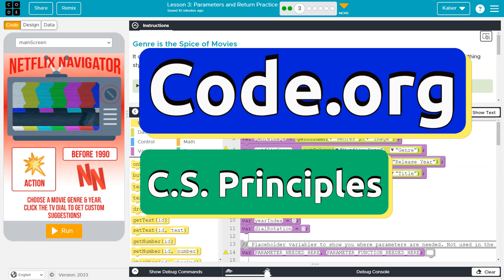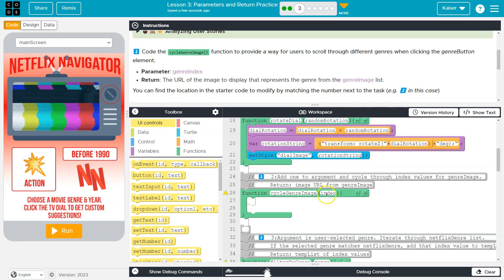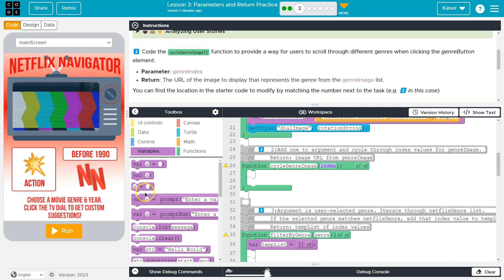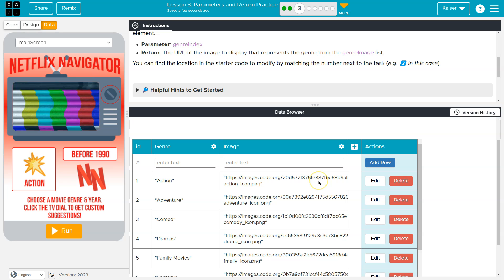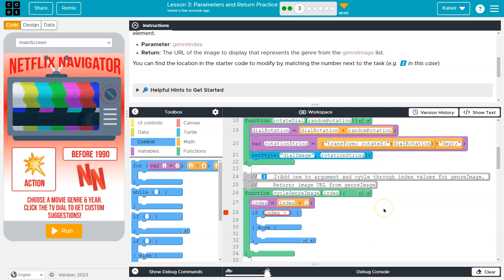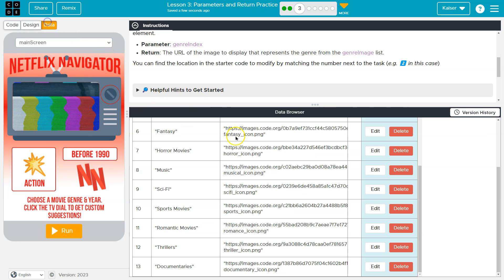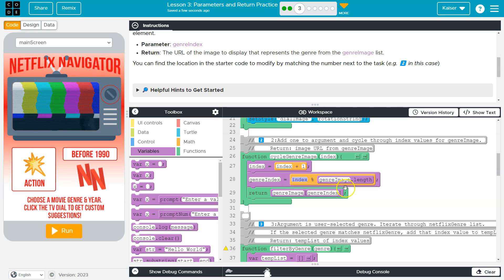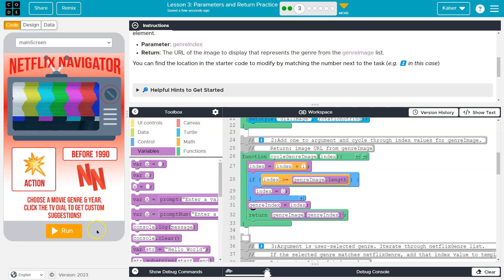Code.org Lesson 3.3B Parameters and Return Practice 2024 | Tutorial with Answers | Unit 7 CSP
Lists Practice is lesson 3 of unit 7, Parameters, Return, and Libraries, part of Code.org's C.S. Principles course. The course is often used in AP Computer Science classrooms. Each part of the course challenges students to accomplish a new task while learning the principles of computer science. In this video, I walk through the step-by-step how to get the right answer for this puzzle.